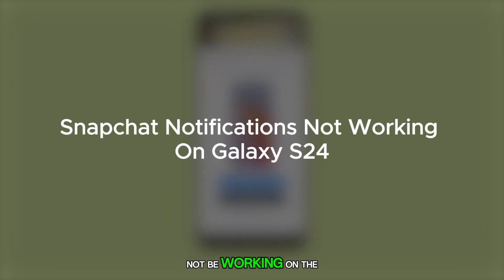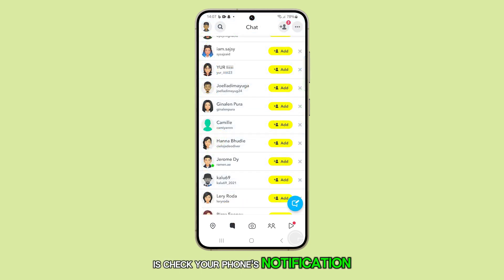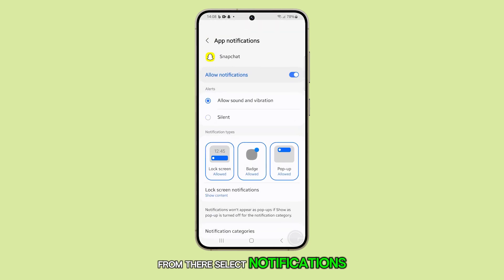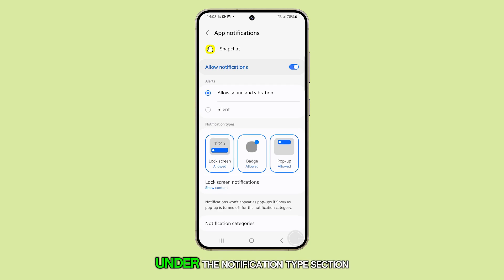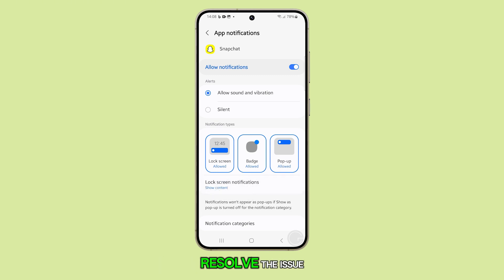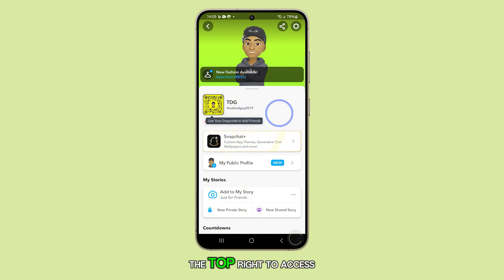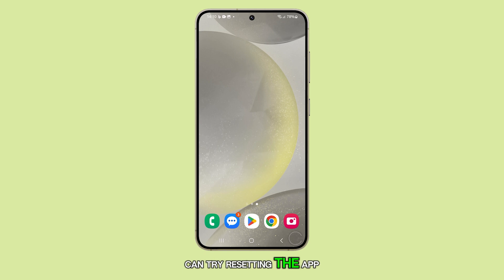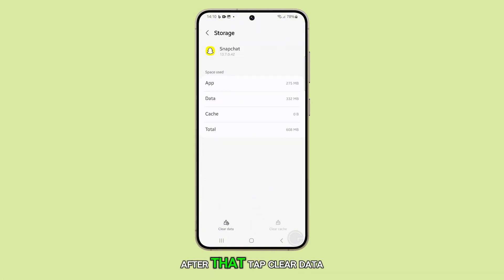Snapchat Notifications Not Working On Galaxy S24? Here’s The Fix!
In this video, you'll learn how to troubleshoot Snapchat notification issues on your Galaxy S24. We'll start by checking your phone's notification settings to ensure Snapchat is allowed to send alerts, including toggling key options. Then, we’ll review Snapchat’s in-app notification settings and adjust them as needed. Finally, we’ll show you how to reset the app by clearing its cache and data, helping you get your notifications back on track.